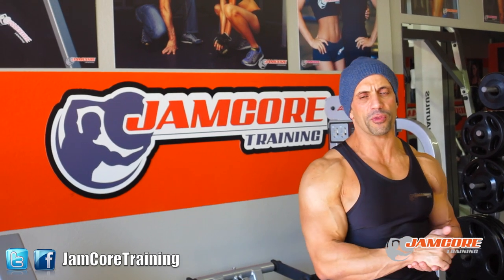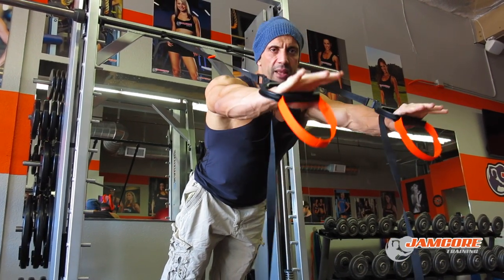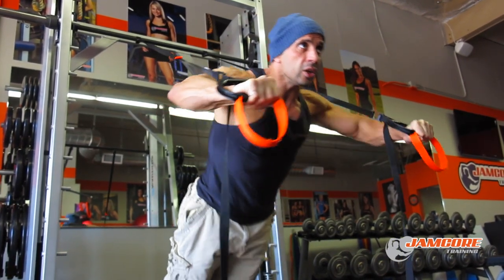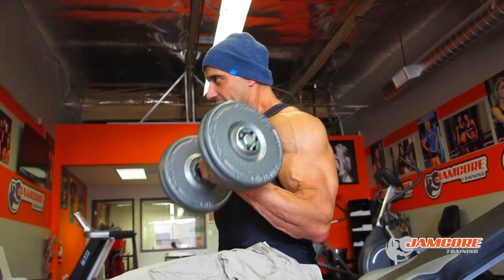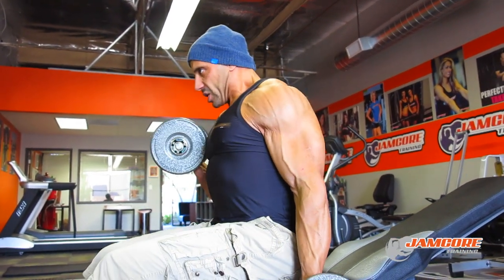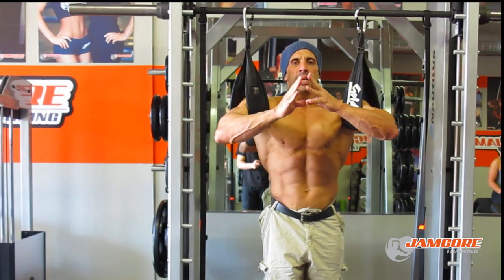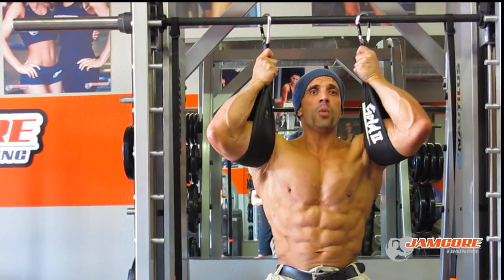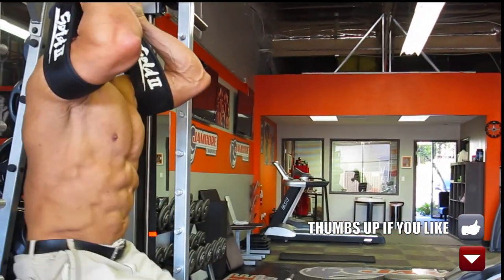Chest Biceps and Abs in 20 minutes Part 1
FOR ALL YOUR QUESTIONS MEET ME AT MY FACEBOOK GROUP I TAKE CARE OF YOU.

Please make sure you join Our mailing list for exclusive Unseen footage coming through the Newsletter.